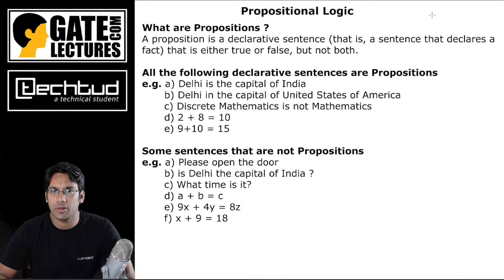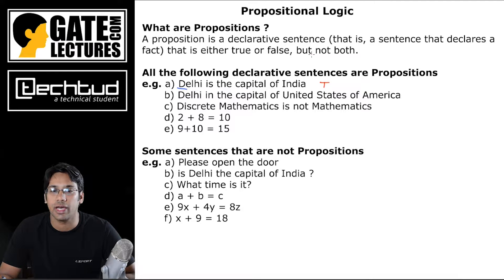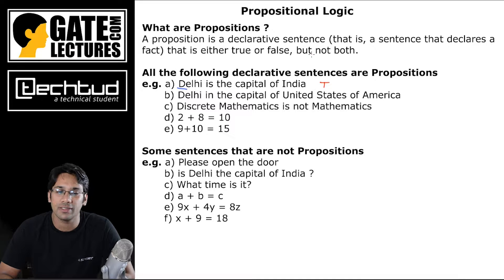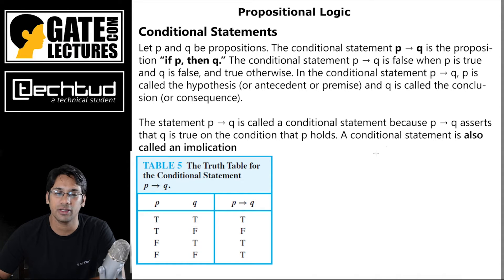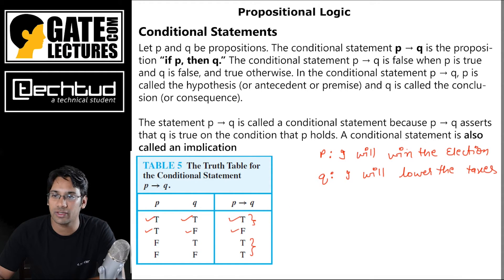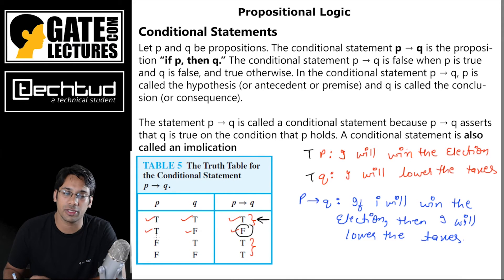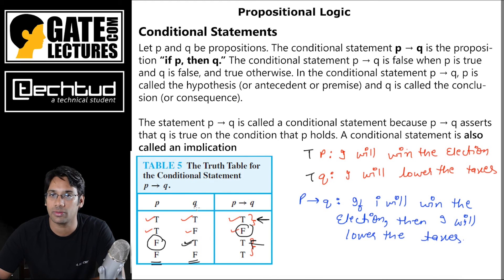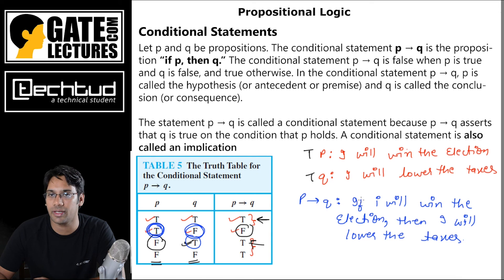propositional logic Part 1